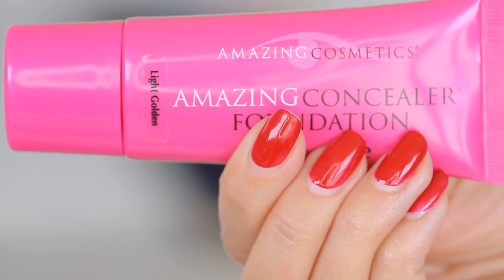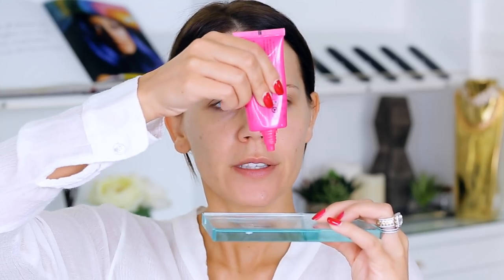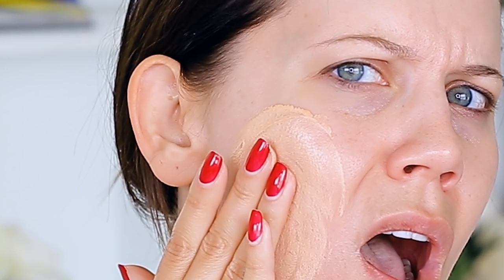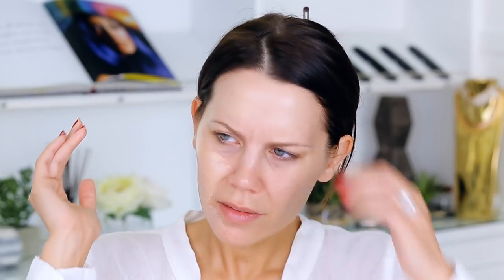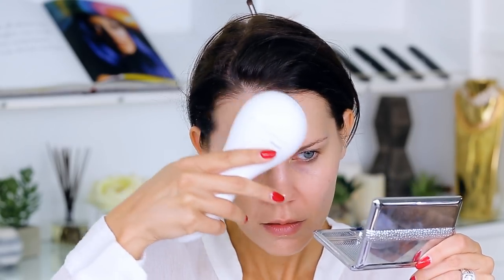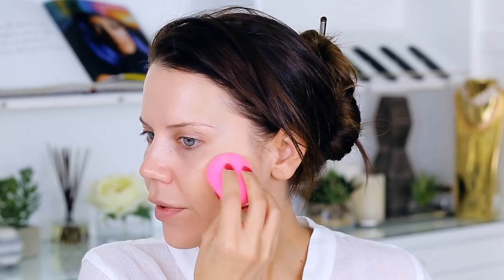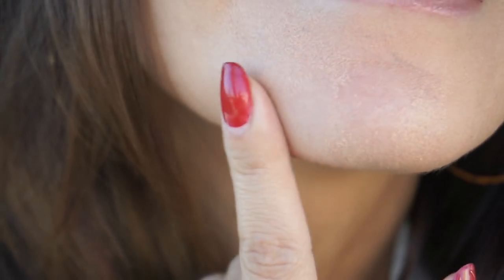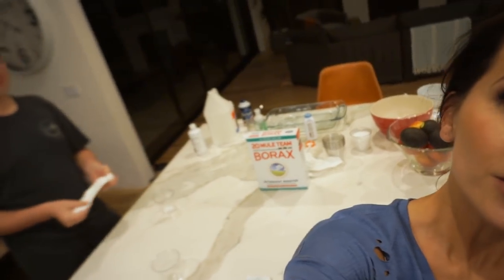AMAZING CONCEALER FOUNDATION ... FAIL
I FEEL AWFUL about this FAIL Review (the product was sent to me), but everyone has been emailing me about this line.

Amazing Cosmetics Concealer Foundation
Amazing Cosmetics Perfection Stick

Face:
Benefit the Porefessional
Amazing Cosmetics Amazing Concealer Foundation // Light Golden
Amazing Cosmetics Cover and Contour On The Go // Deep
La Prairie Cellular Treatment Foundation // Beige
.Em by Michelle Phan Chiaroscuro Contour and Highlighter Stick // Light
Guerlain Terracotta Bronzing Powder // 01
Cover FX Perfect Setting Powder // Translucent Light
Makeup Geek Blush // Bliss
Makeup Geek Blush // Romance
Edward Bess Ultra Luminous Bronzer // Daydream

Eyes:
Cinema Secrets Pro Eyeshadow Base // Light
Japonesque Eyeliner // Black
Hourglass Waterproof Liquid Eyeliner // Voyeur
L.A. Girl EyeLux Eyeshadow // Hypnotize
Christian Louboutin Luminous Ink Liner // Khol
Chantecaille Longest Lash Mascara
Flutter Lashes // Ashlin

Lips:
Zoeva Waterproof Eyeliner // Its Never Over

TatiWestbrook

Tati Westbrook
1905 Wilcox Ave
Suite #111